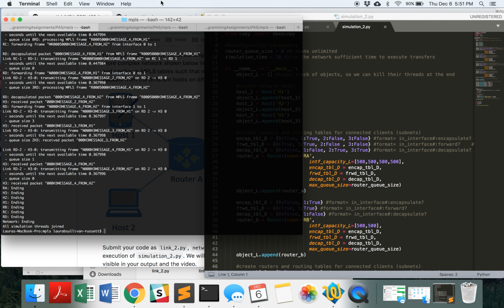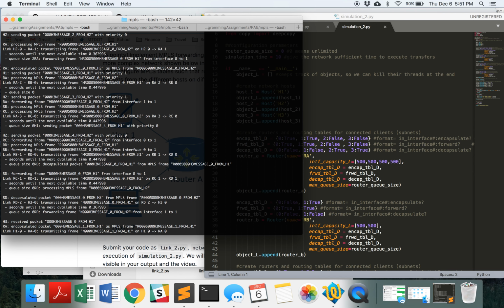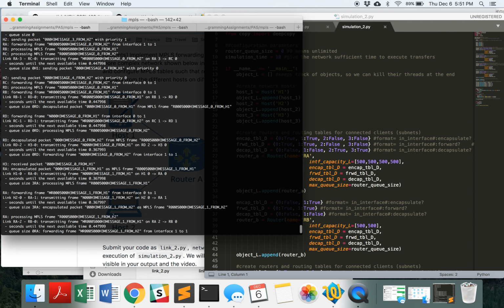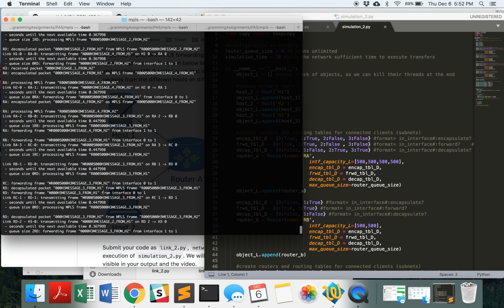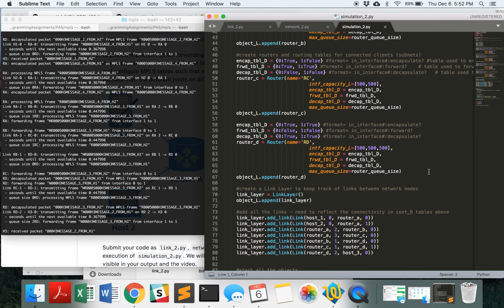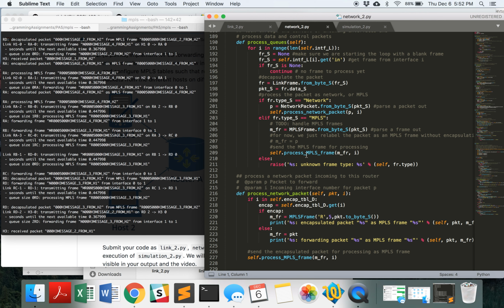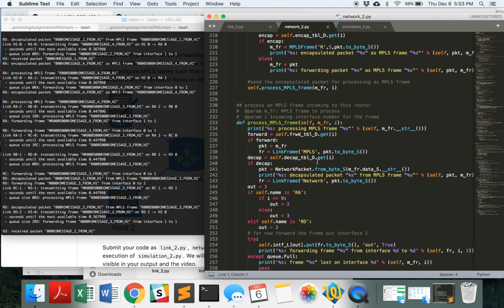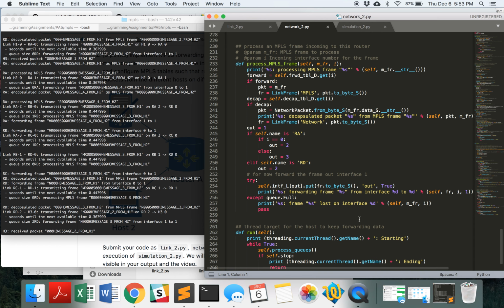Laura Sullivan-Russett & James Tomasko PA5 Part 2